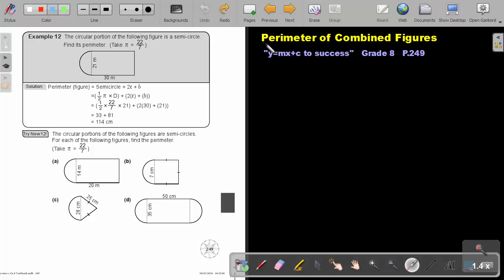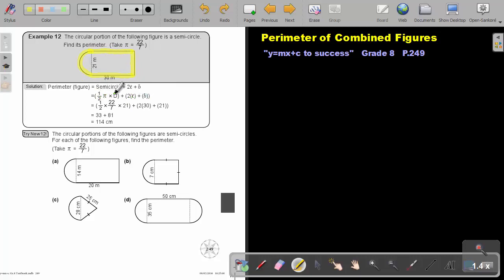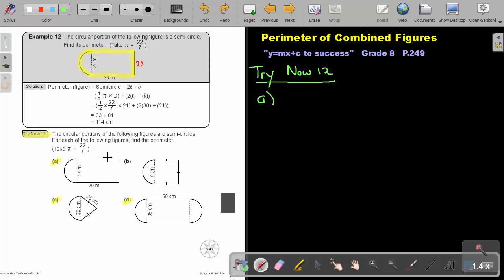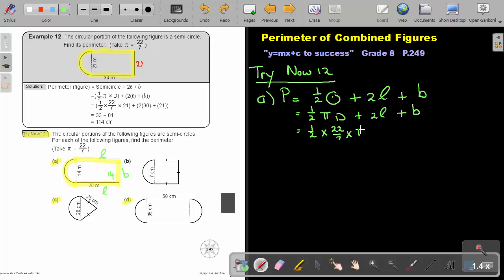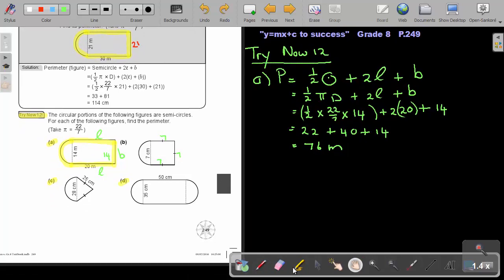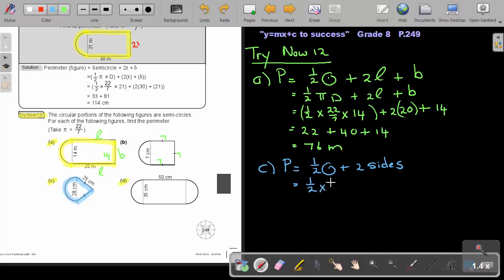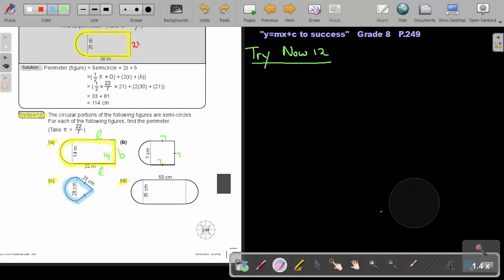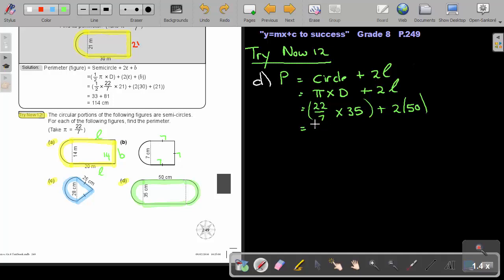12.7 Perimeter of Combined Figures - Chapter 12 - part 7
Perimeter of Combined Figures. This can be found in the Namibian grade 8 mathematics textbook "Y=mx+c to Success".